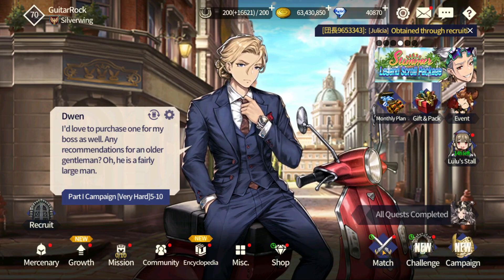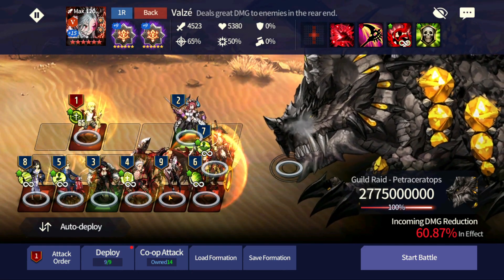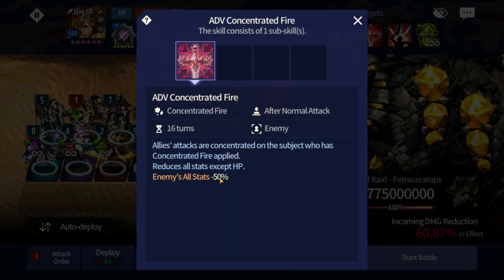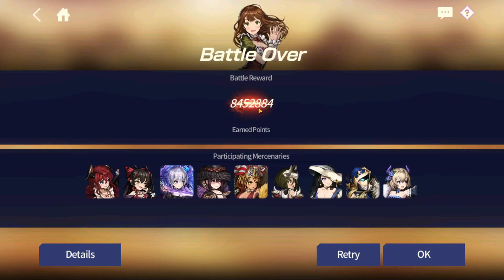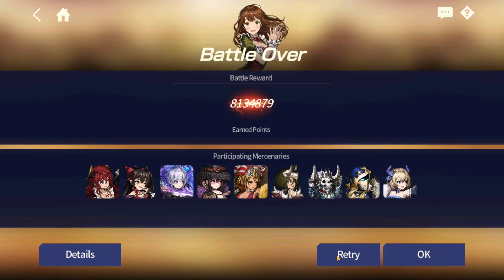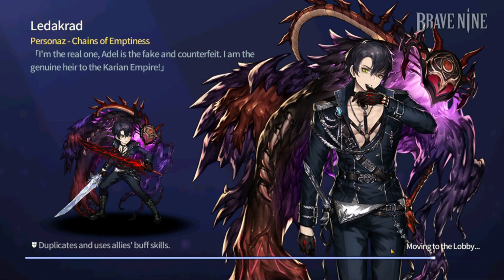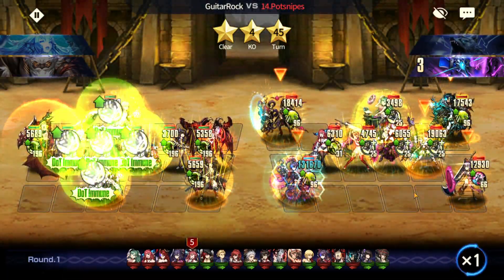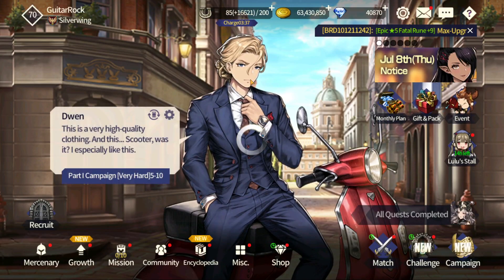PETRACERATOPS GUIDE! | Brave Nine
Petraceratops guide - 8 mil score!